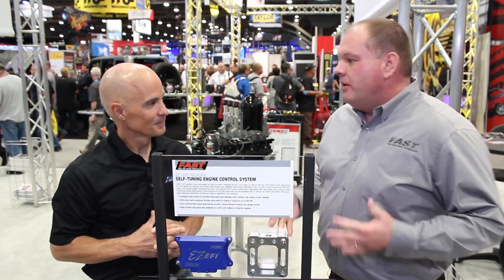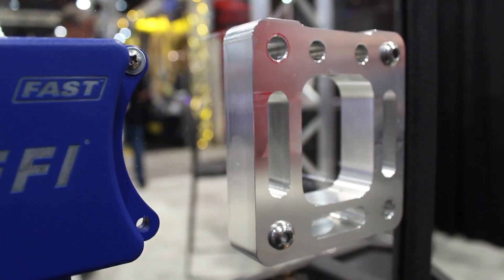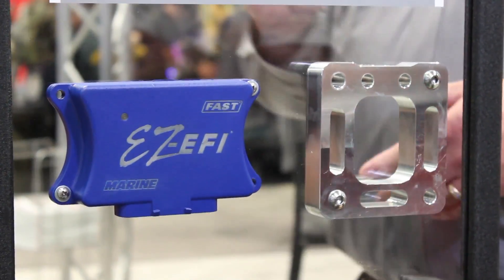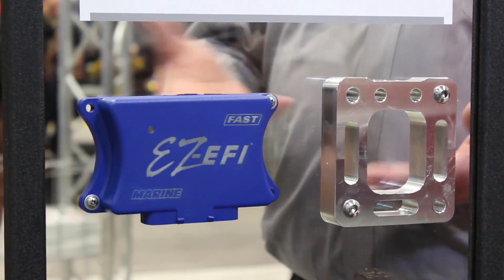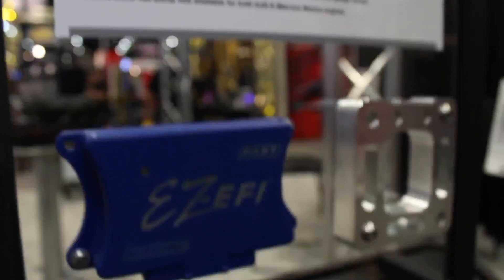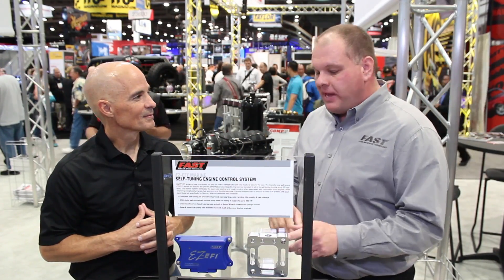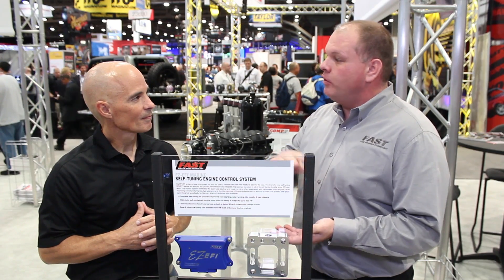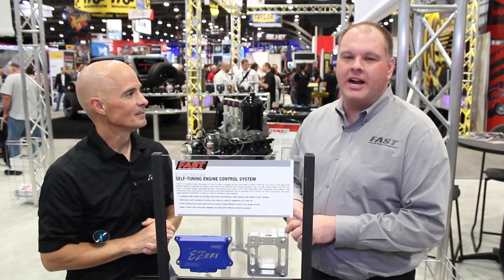2015 SEMA Show | EZ-EFI Marine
David Page from FAST talks to Richard Holdener about a new self-tuning engine control system for marine engines. The EZ-EFI is ideal for boat engines in a wet, cold environment.